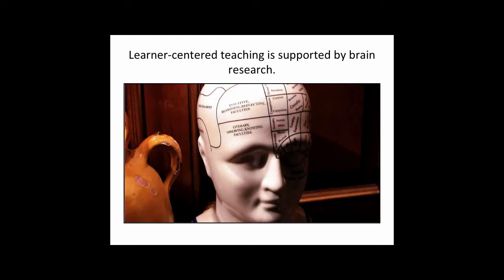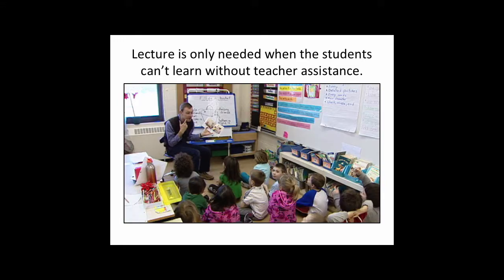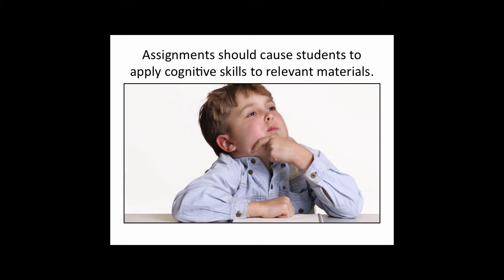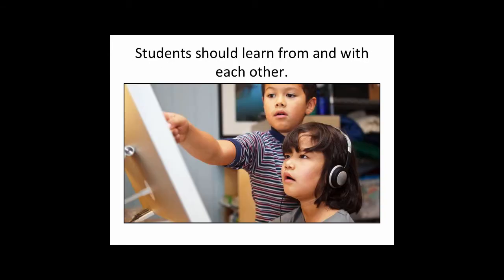Learner Centered Teaching